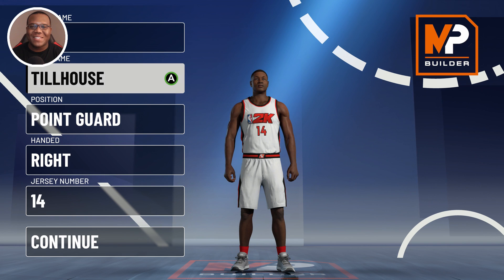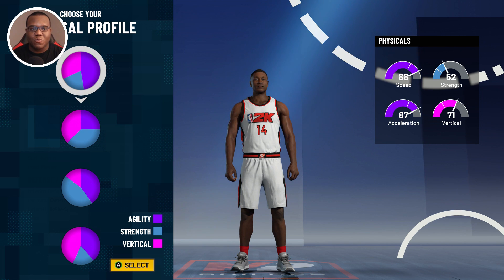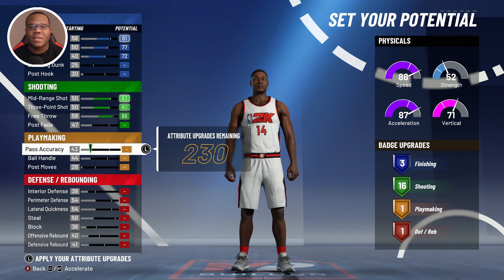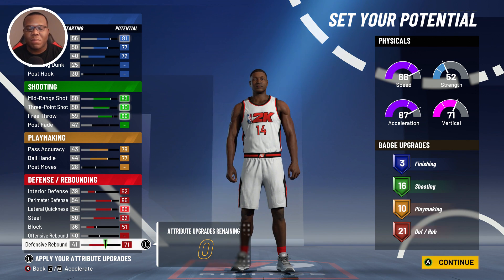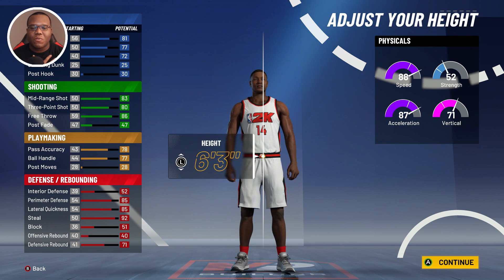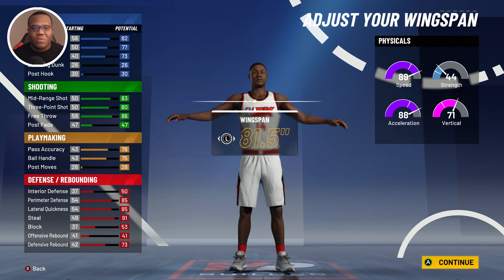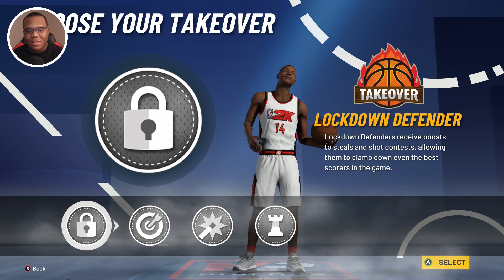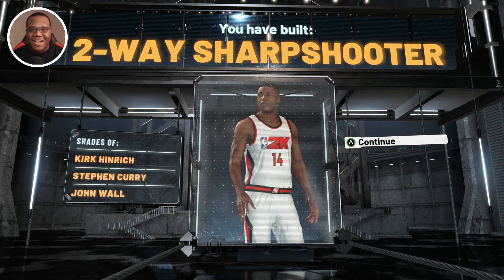How To Create The BEST 2-Way SharpShooter Build In NBA 2K21 | Best Two Way Build In NBA 2K21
How to create the best 2-way sharpshooter build in nba 2k21. Best Two Way Build in Nba 2k21 showcases the best build in nba 2k21 2 way sharpshooter build. Nba 2k21 best sharpshooter build could arguably be the two way sharpshooter in how effective it is on the floor as best shooting guard build nba 2k21. Nba 2k21 best two way build can be the two way sharp build as it can defend and score at will.

Nba 2k21 best shooting lockdown build has a versatile set of badges and attributes to compete. Best sharpshooting lockdown build can compete in 5v5 arenas and 3v3 areas with ease. Nba 2k21 best build sg has the two way sharpshooter build with over 50 badges. This can also be arguably the best lockdown build nba 2k21 with how the build is setup as nba 2k21 best lockdown defender build.